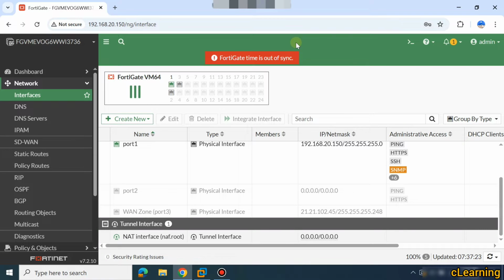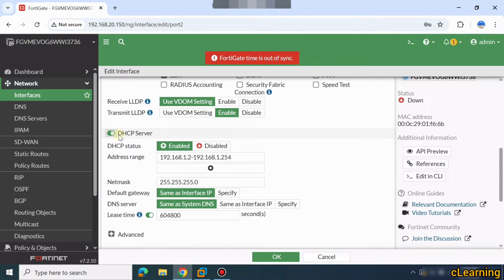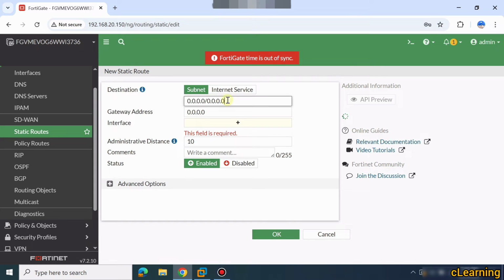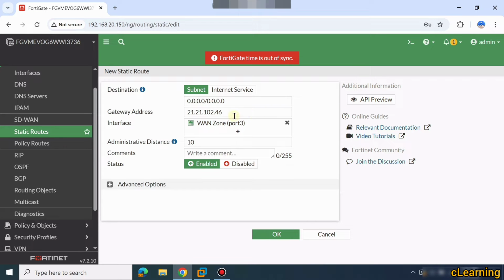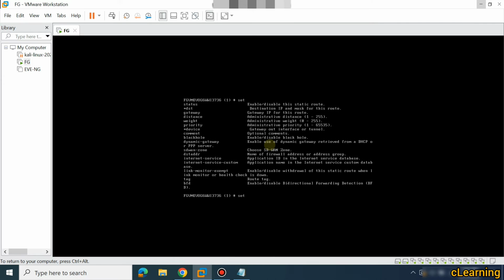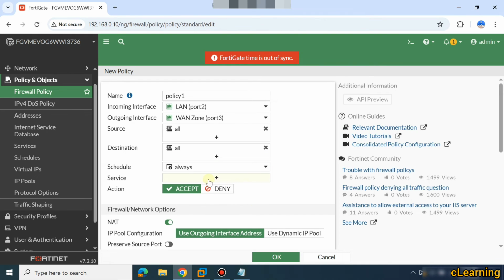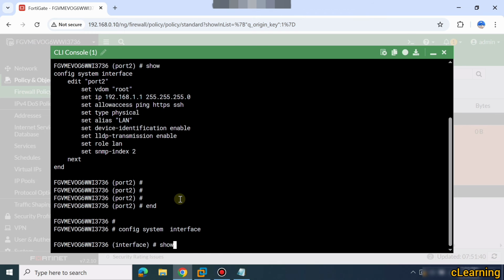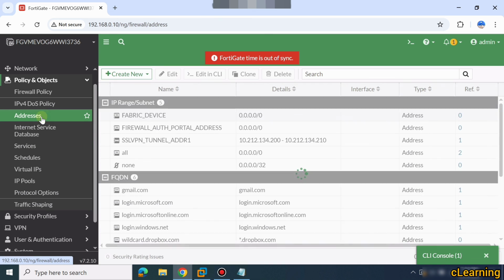How to Configure FortiGate Firewall for the First Time | Beginner Setup on VMware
FortiGate Firewall Setup for Beginners Step-by-Step | IP Address, Routing, Policies